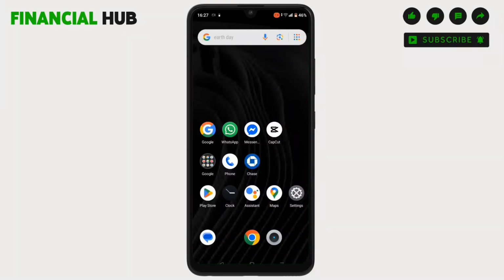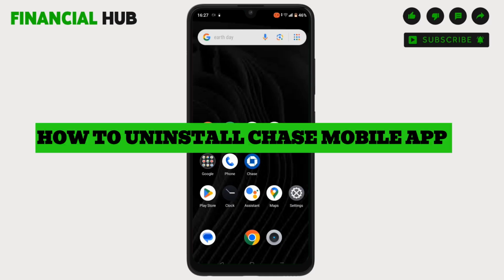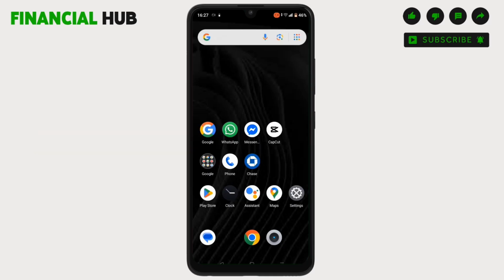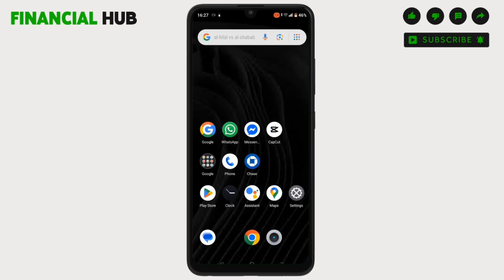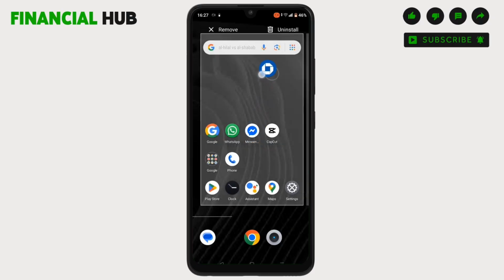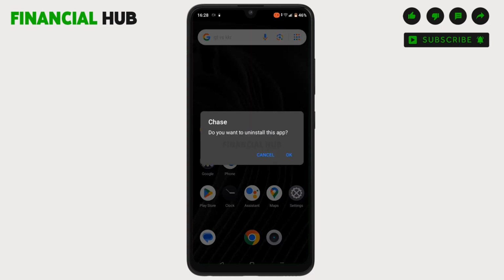How To Uninstall Chase Mobile App 2025 | Remove Chase Banking App From Your Device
Need to uninstall the Chase Mobile app? This 2025 tutorial guides you through the steps to remove the app from your device, helping you manage your apps efficiently.